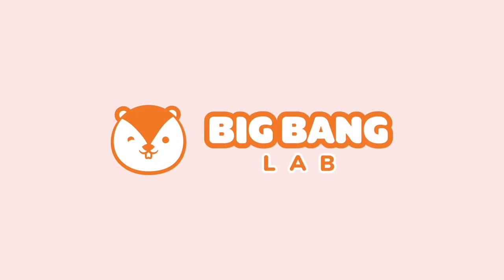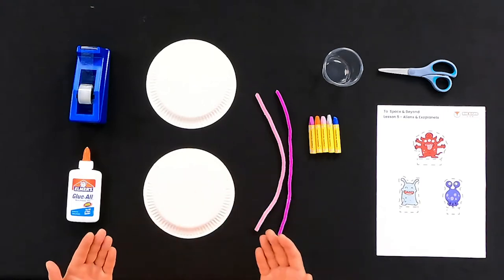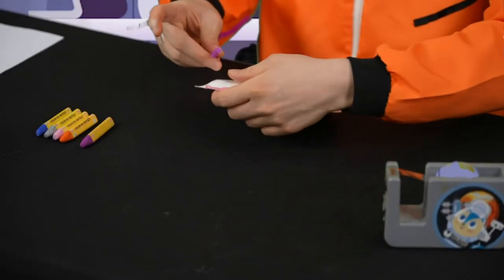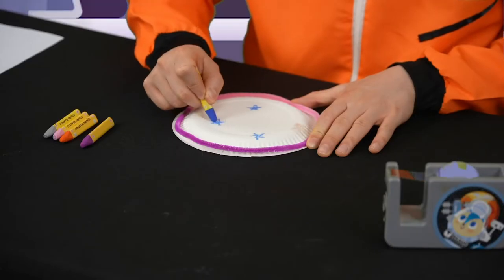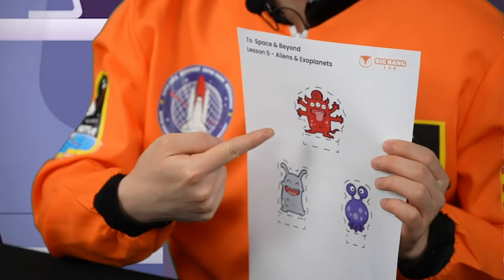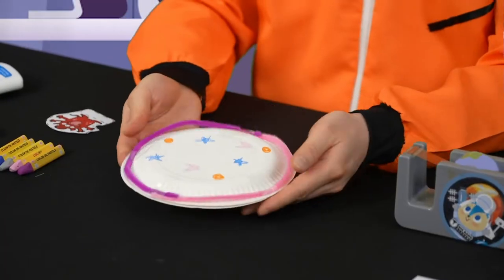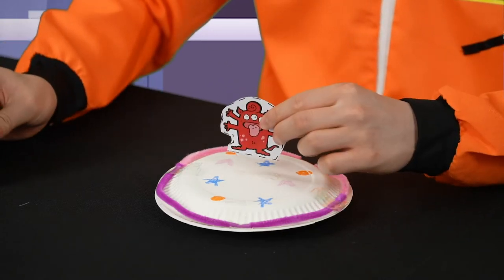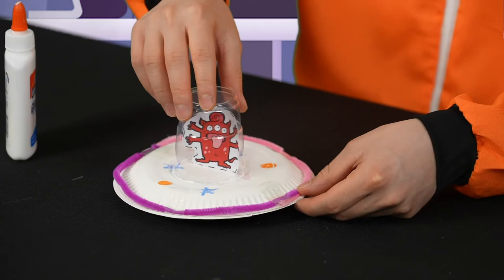🛸 Space & Astronomy | Make your own UFO 👽 | Experiment | Art & Craft | Science for Kids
Kids, do you want to make your own UFO and Aliens? Follow Nixon's simple instruction and HAVE SOME FUN together !

Experiment Material Kit :
If you would like to do the fun hands-on experiment at home, visit our e-shop to purchase the material kit!